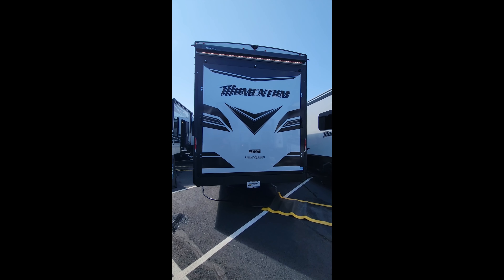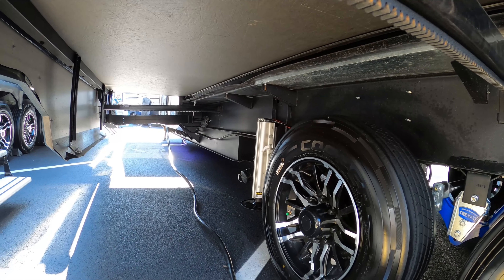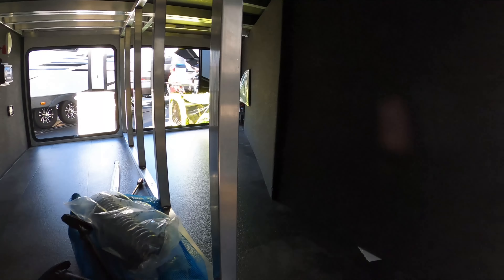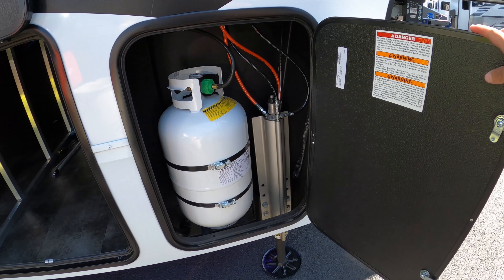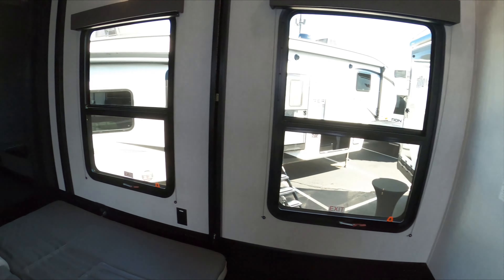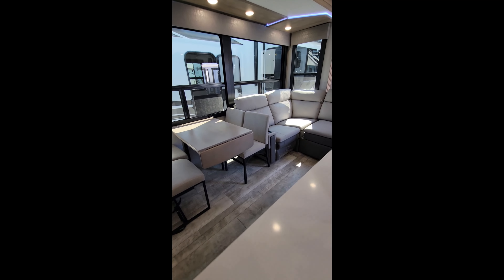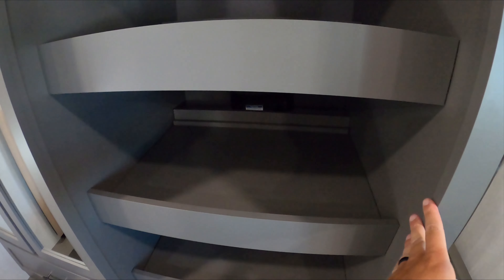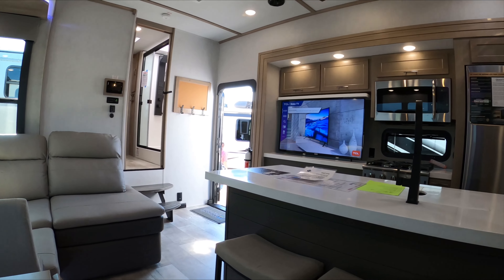2023 Momentum 410TH - FULL TOUR!!! Brand New Floorplan!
As seen on @ChangingLanes , I was able to walk through the 2023 Grand Design Momentum 410TH (410TH-R Prototype) toy hauler floorplan today at the Hershey - 2022 America's Largest RV Show on 9/15/2022. Fantastic floorplan! Great Job Chad, Tara, and Lance!

Got to talk to Lance for a little bit today and was really happy I was able to give my feedback and also have some of my questions answered. Great crew!